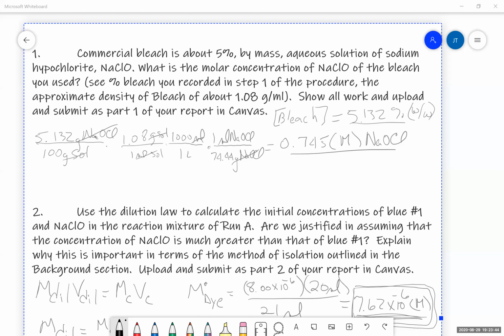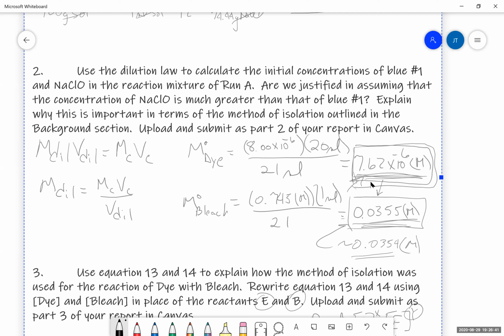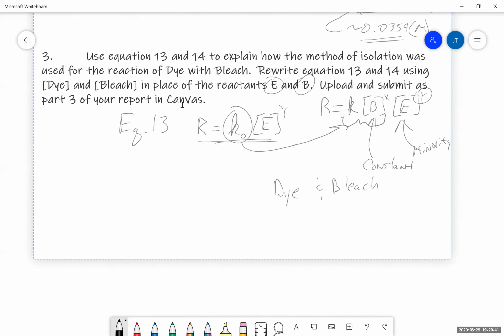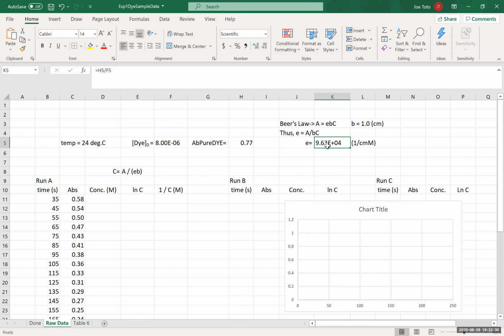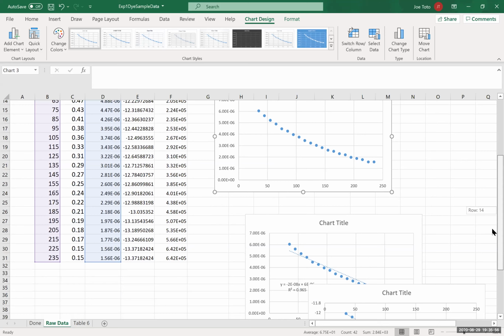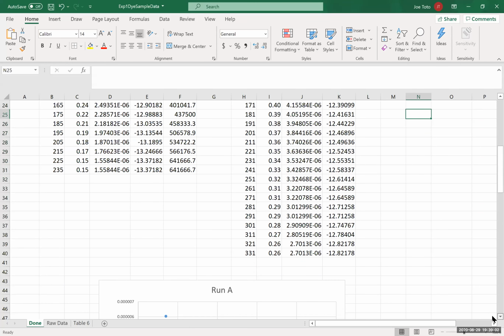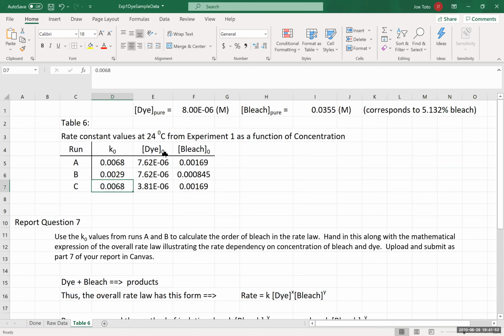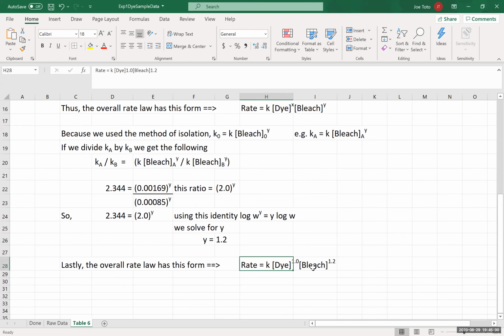ILE01A - report Instructions